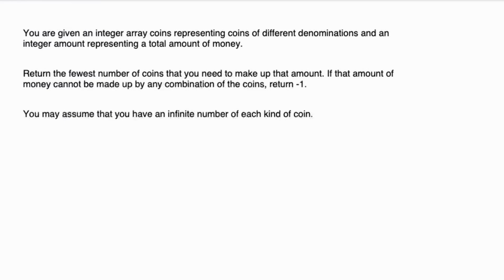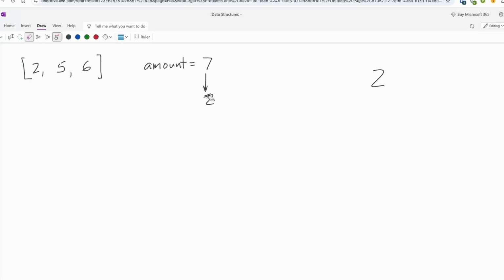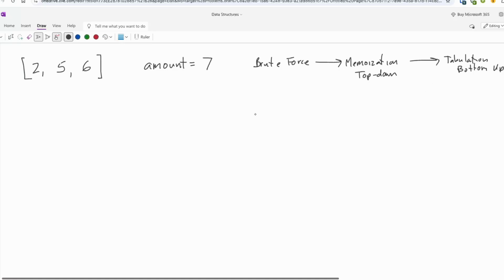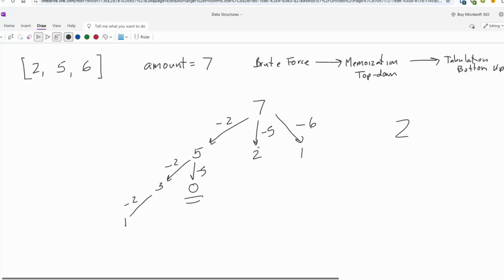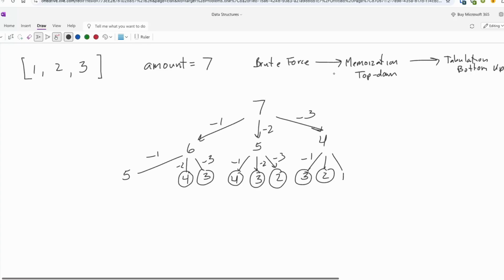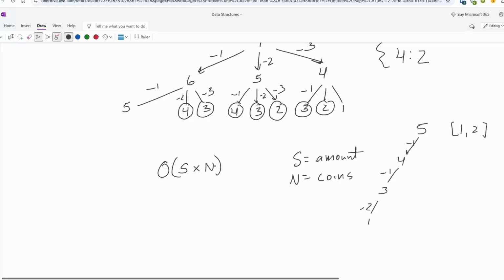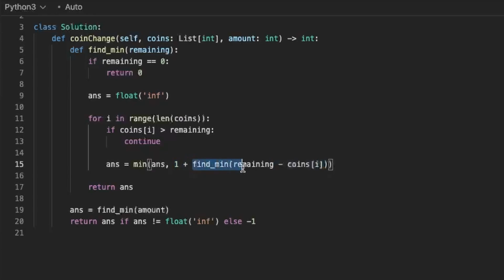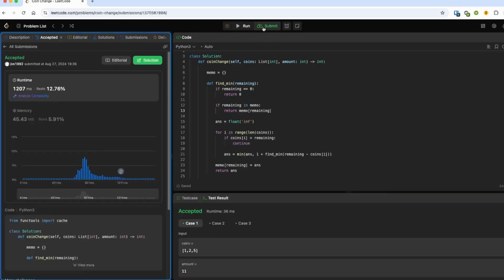Leetcode 322 | Coin Change | Memoization Solution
🚀 Mastering LeetCode: Coin Change | Road To FAANG

Welcome to Road To FAANG! In this video, we'll dive deep into solving the Coin Change problem on LeetCode. Whether you're preparing for coding interviews or simply looking to enhance your problem-solving skills, this tutorial is designed to help you grasp the concepts and techniques needed to tackle similar challenges with confidence.